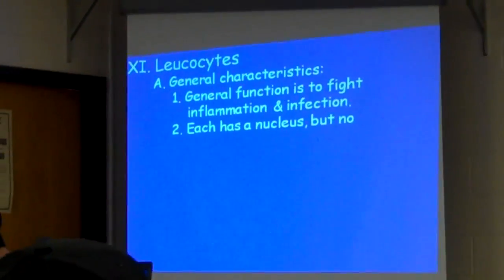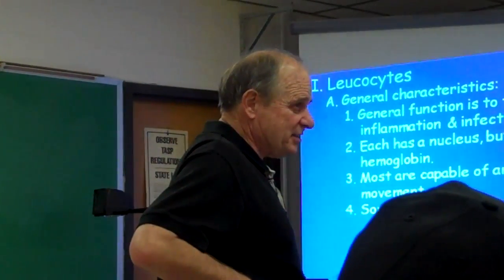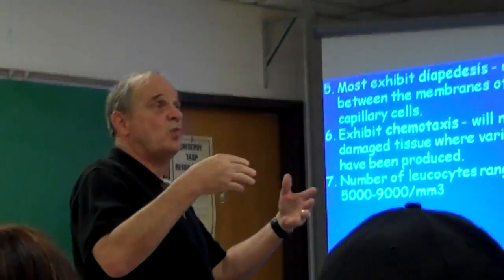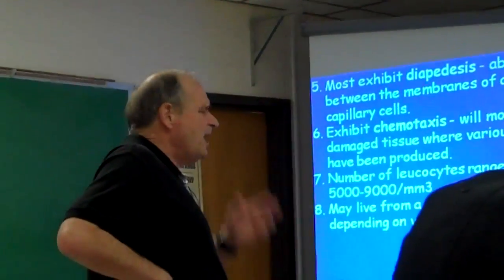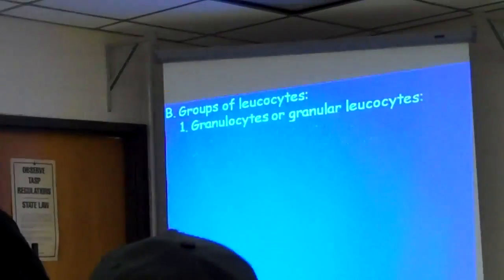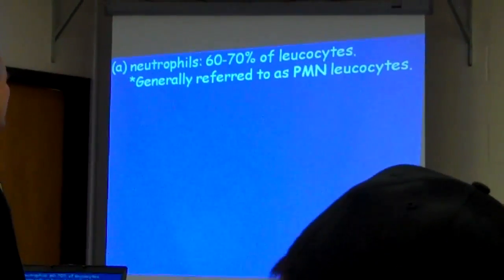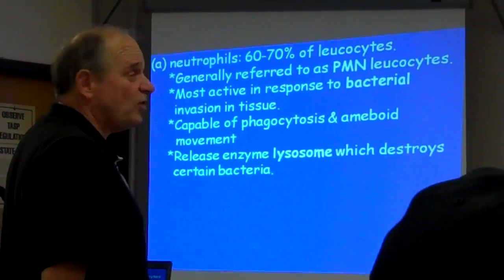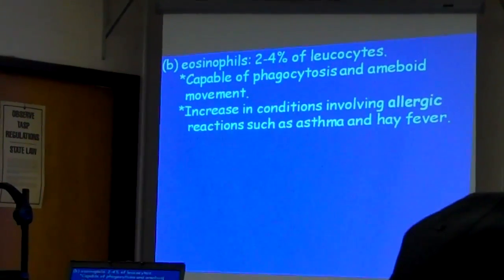AP II Oct. 6th part 4